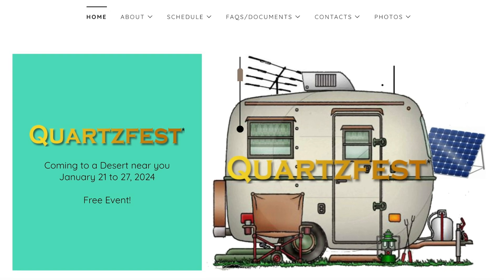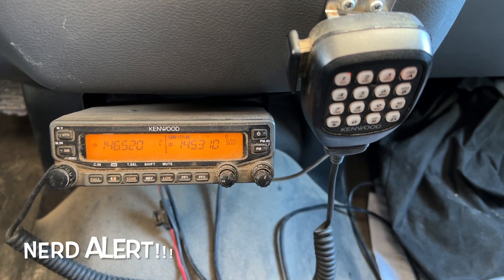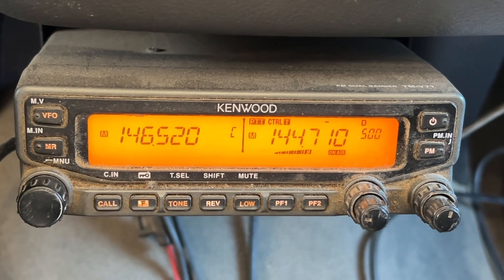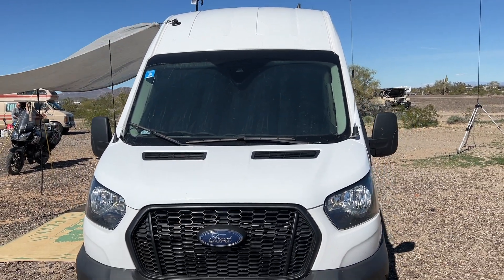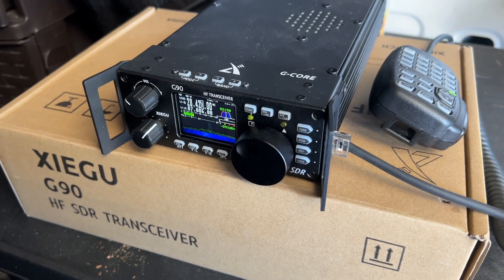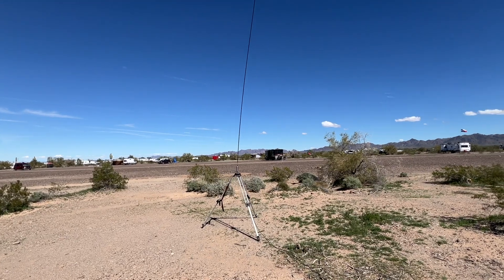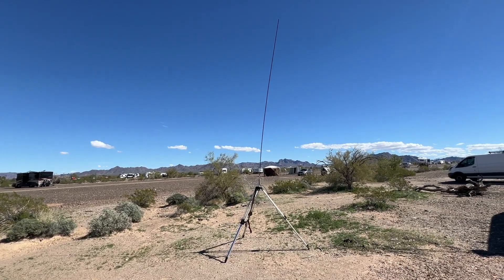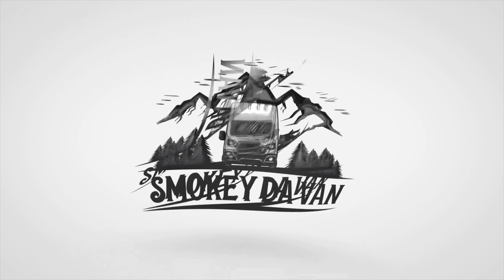Van Life Amateur Radio - Talking to the World From a Camper Van - Portable Amateur Radio Station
Some people have expressed interest in my amateur radio station, so here's a quick tour of my station(s), plus a brief explanation of what ham radio is and why it's still relevant today in the internet age. We'll pull up a local 2-meter repeater and contact Vancouver Island, Canada, more than 2,600 miles away from Quartzsite, Arizona, on the 10-meter band.